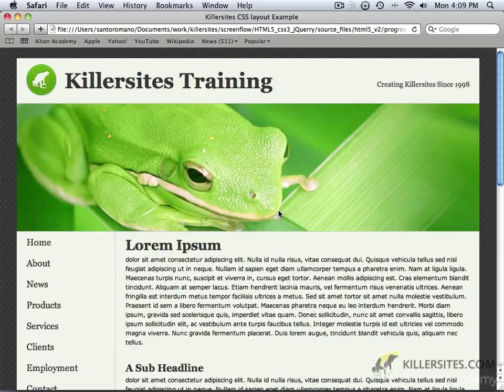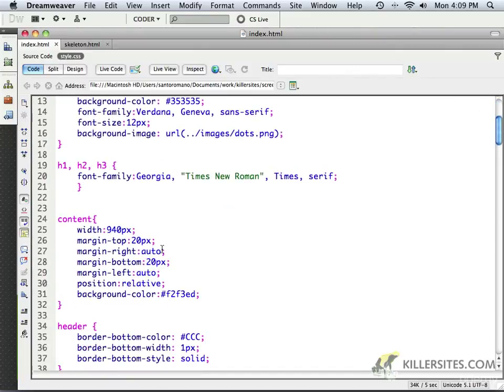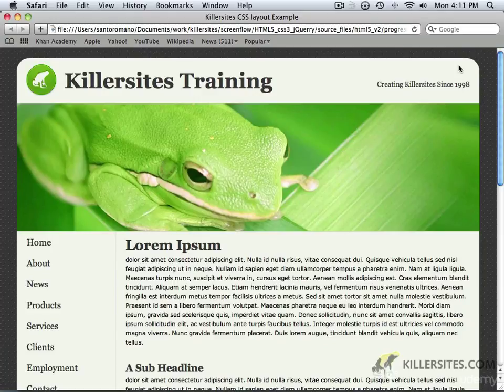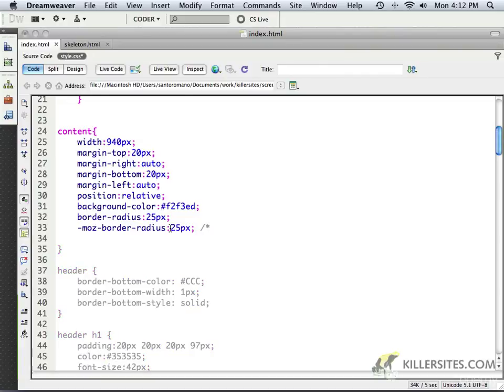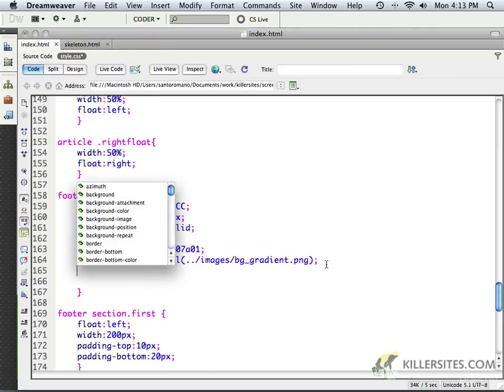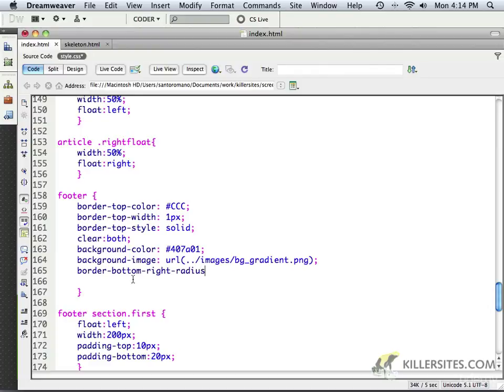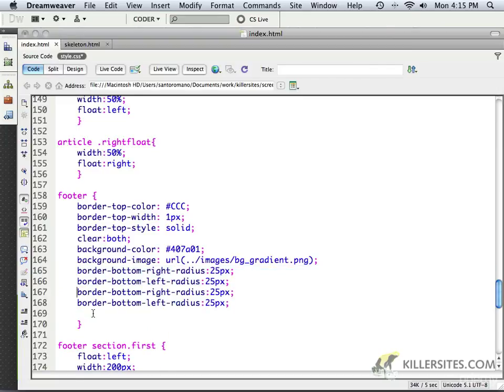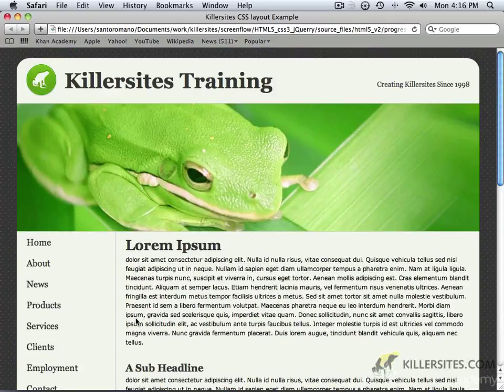053 Rounded Corners